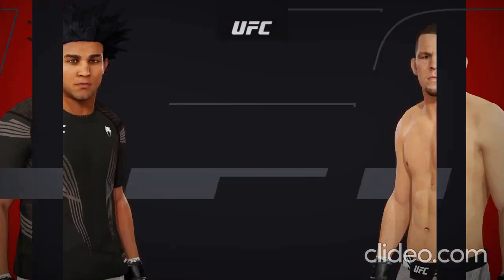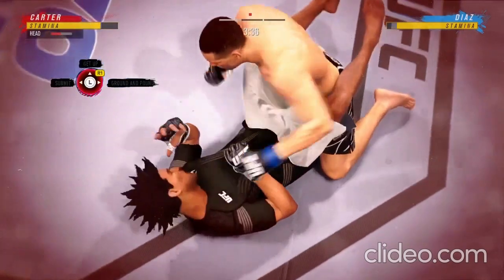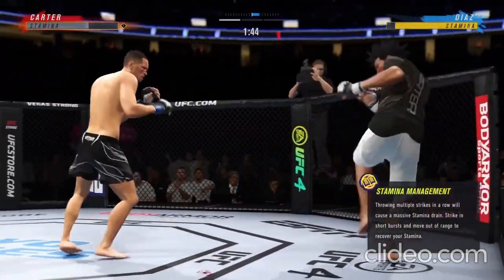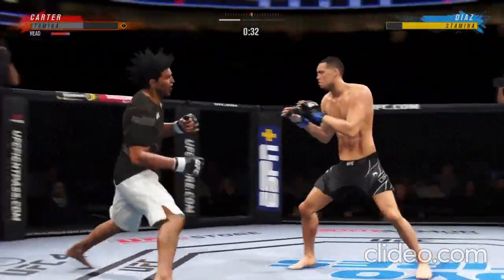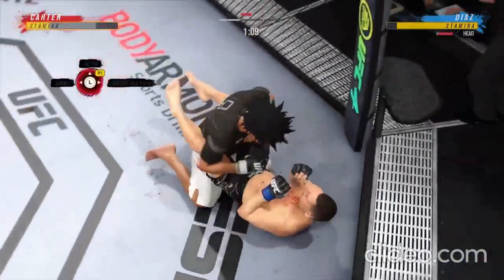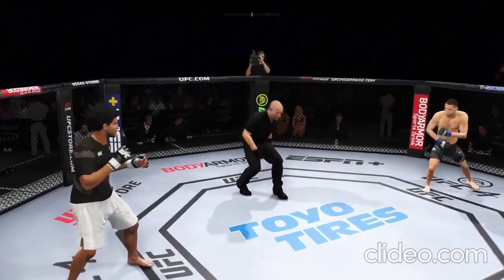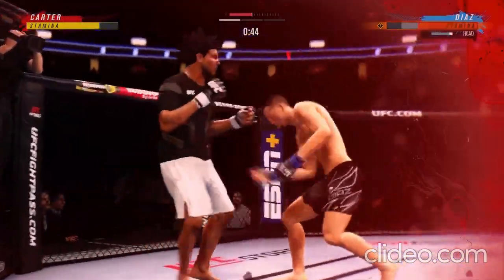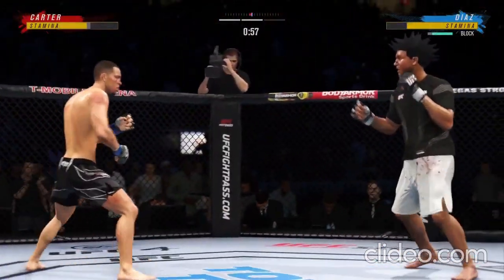First time playing this. Is this better than UFC 3 | EA UFC 4